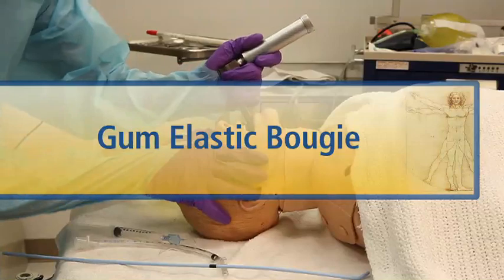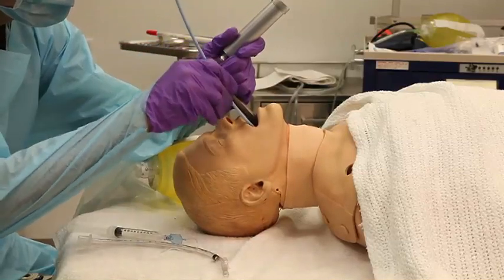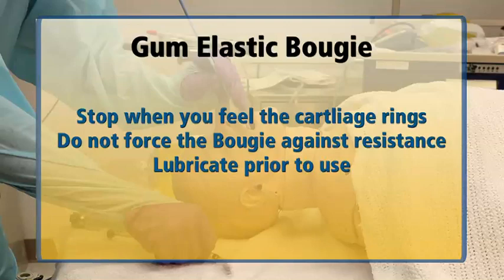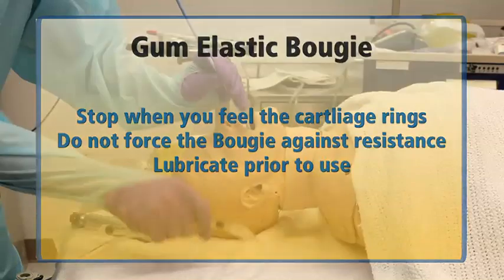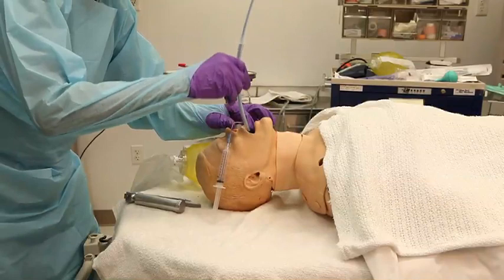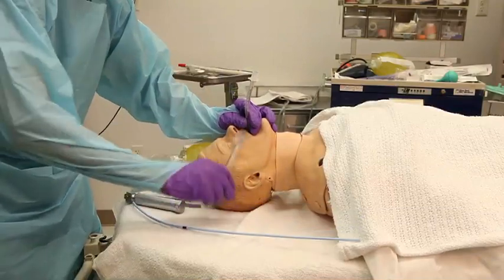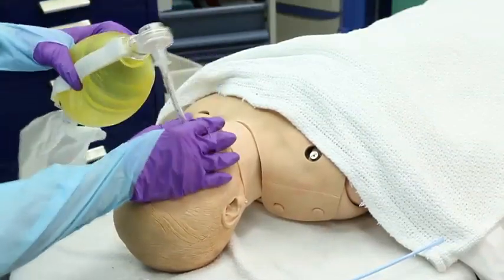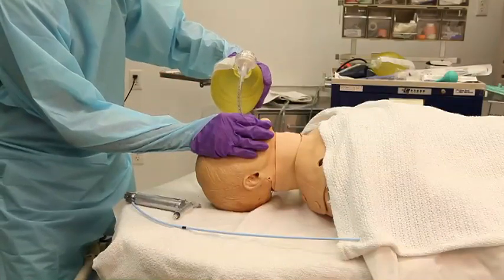Gum Elastic Bougie ATLS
Gum Elastic Bougie is a flexible device introduced through the mouth during some intubation procedures; if the stylet is in the trachea, while passing in, gives a sensation of bumps and then finally stops going in at a point, it indicates that it was gliding over tracheal rings and has stopped at one of the bronchi (the patient may even cough during this time); if it goes into the esophagus, it will not bump and neither will it stop going in; used to judge where the endotracheal tube has gone i